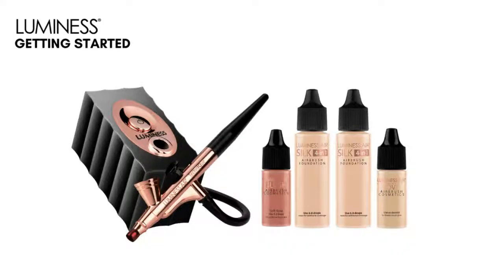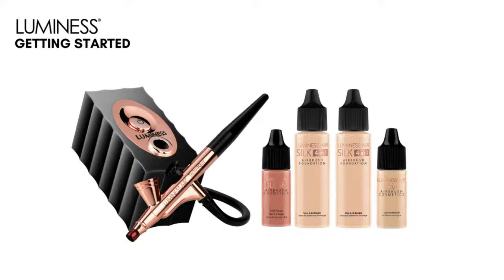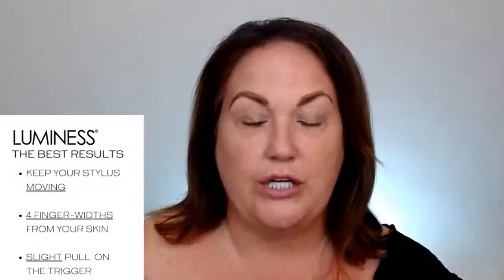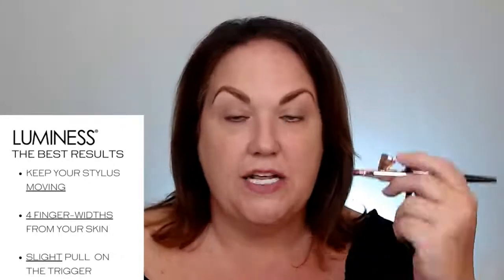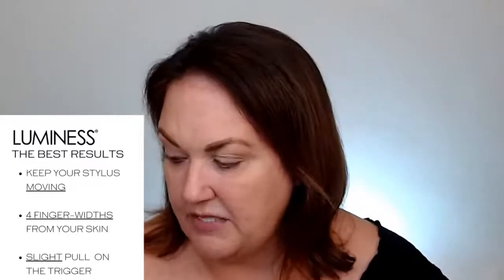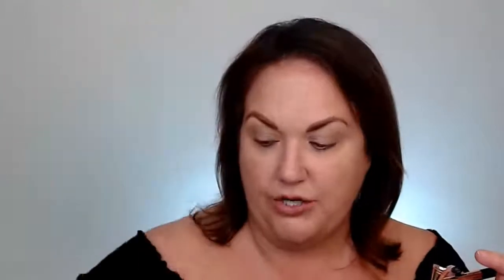Wake Up & Airbrush: Easy Contouring